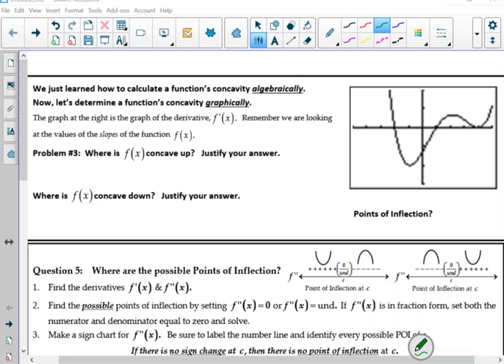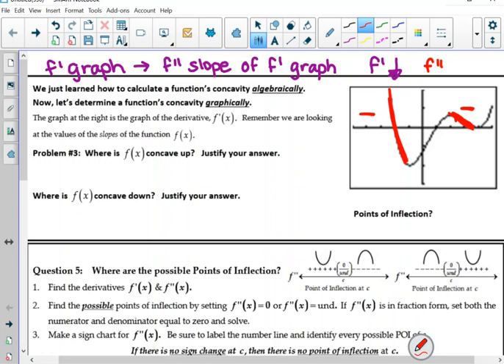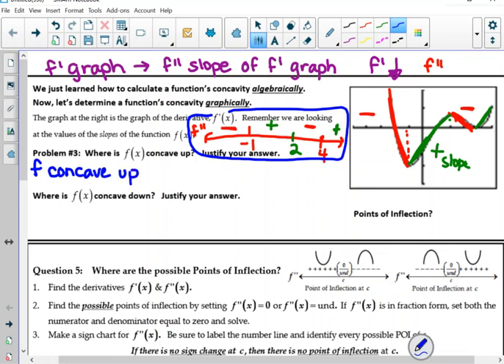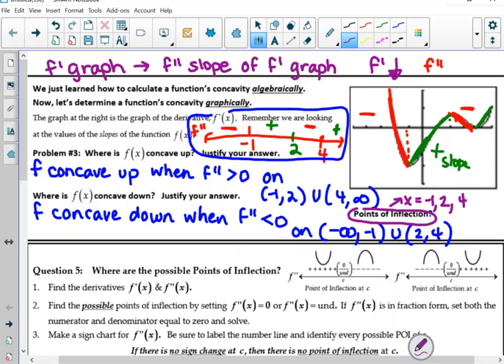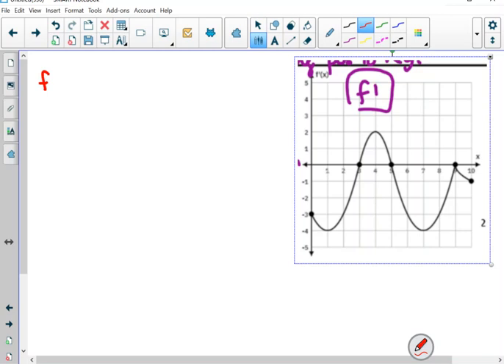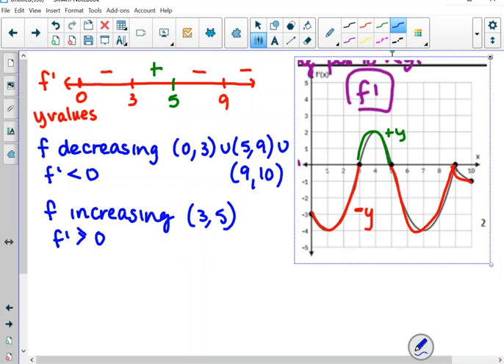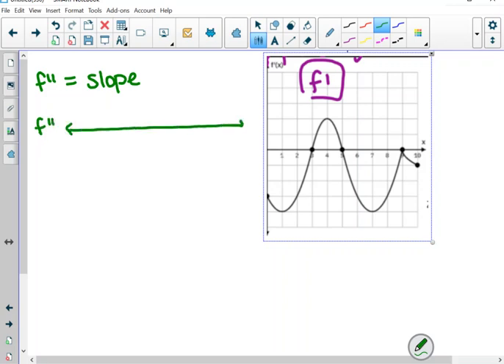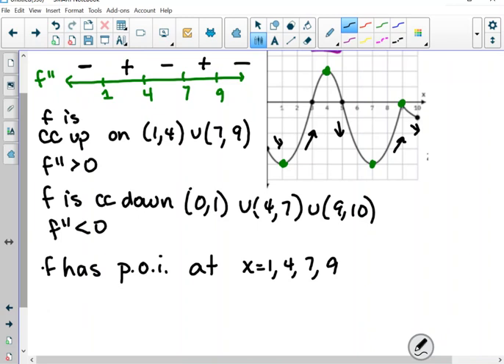video #2 Lesson 27 packet